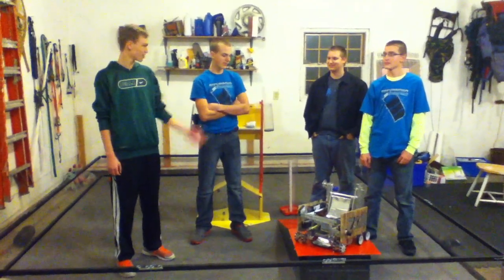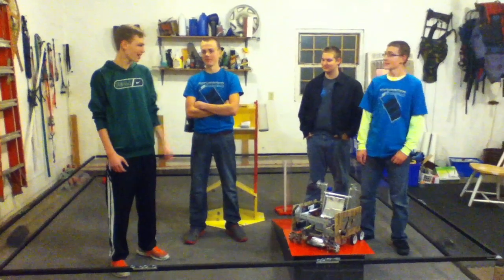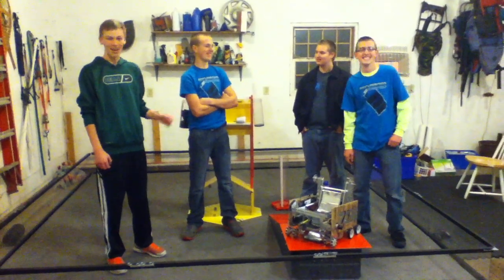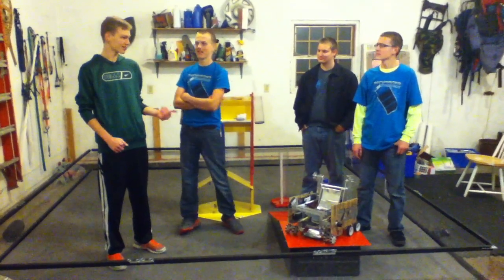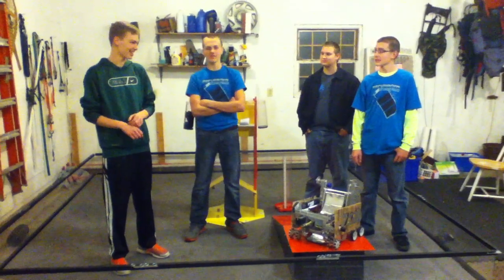FTC Team #7236 Recharged Robotics - judging review video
Here is our judging review video for the 2014/15 season!